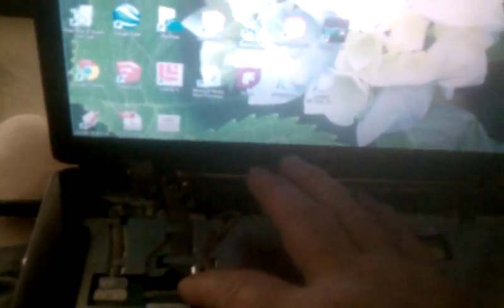Pt 1 of 2: Dell 1545 Inspiron Laptop Video Display Problem And Troubleshoot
My Dell Laptop developed a Video problem about a year ago when the Screen one day went Black. I searched the Internet and one suggestion was to remove the Keyboard. Surprisingly, it worked...for awhile. At times, the Screen would become slightly distorted. I found that pushing up on the bottom where the "S" key is located on the Keyboard would bring the Display back to life. This would come-and-go until one day the Screen became Scrambled with Flickering in the top couple of inches, or it would go totally Black. Squeezing the Bottom or Removing the Keyboard no longer resolved the problem. I was Filming the Troubleshooting today, as I knew the problem was Intermittent. I gently Pushed on different areas and checked Connections when I discovered that Pushing down moderately on the PCB Screen Connector caused the Display to come back on.  I had taken this Laptop to several Repair Shops and was told that it was for certain: a "bad Motherboard", "bad Inverter Board", "bad Inverter Board Cable", "bad Screen", "bad Lamp", etc. None of them got it right. I admit, it has an Intermittent Problem. But it doesn't need Expensive Parts replaced. When the Screen was blank, and I needed Documents, I plugged the Laptop into an External Monitor through the Laptops VGA Port. This told me the Video Chip was working and also allowed me to use the Laptop until I figured out how to get the Screen working again.